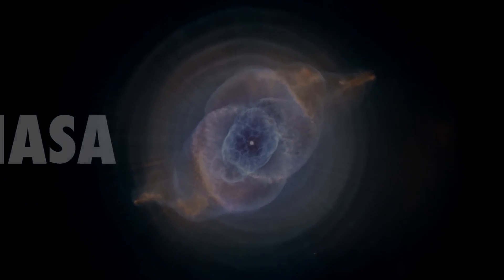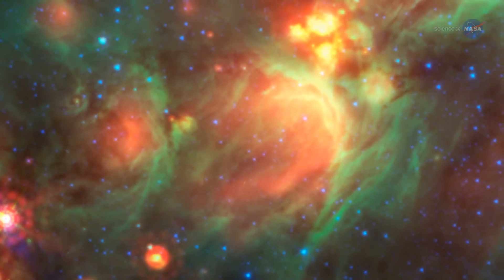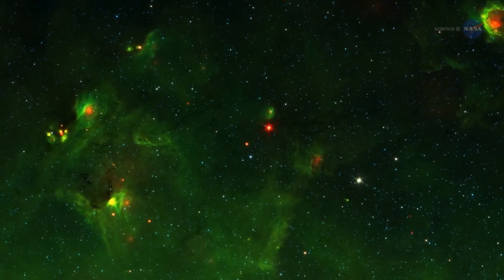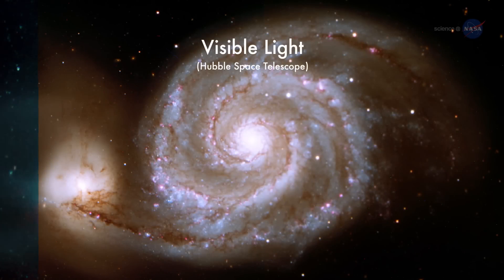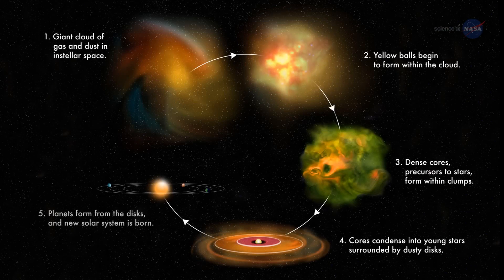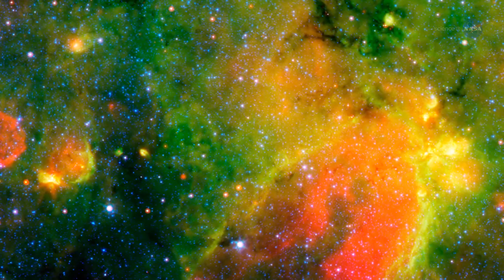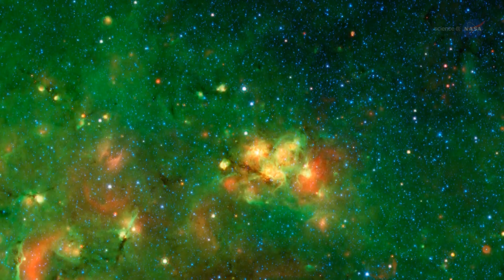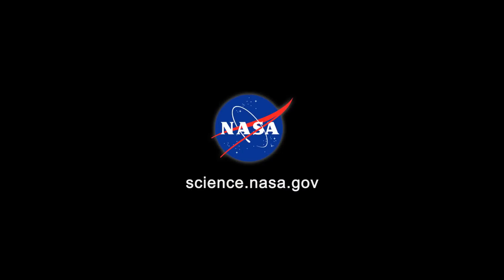ScienceCasts: Citizen Scientists Discover Yellow Balls in Space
Citizen scientists scanning images from a NASA observatory have found "yellow balls" in space that may hold important clues to the mysteries of starbirth.